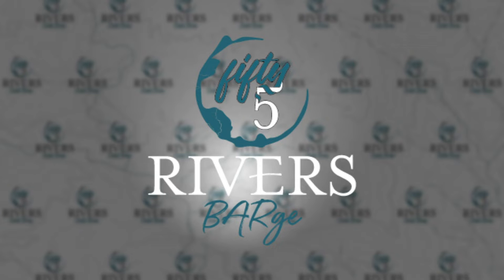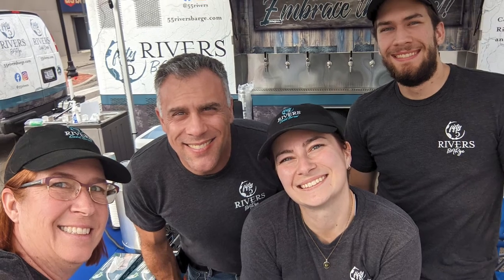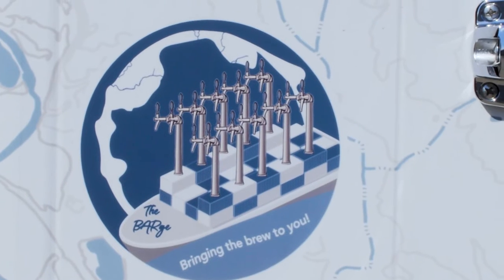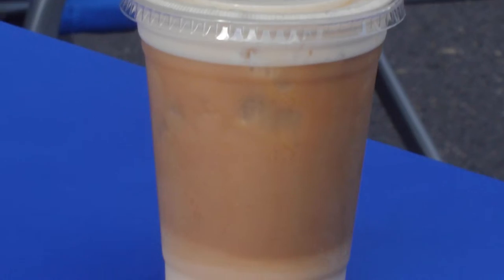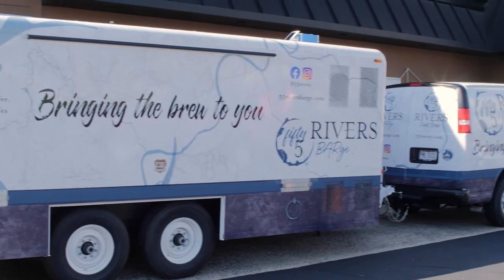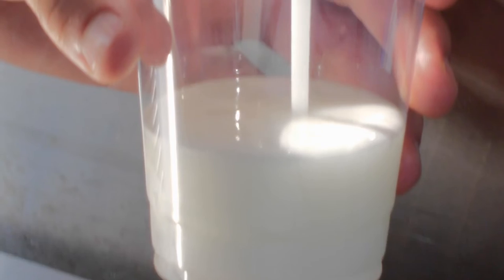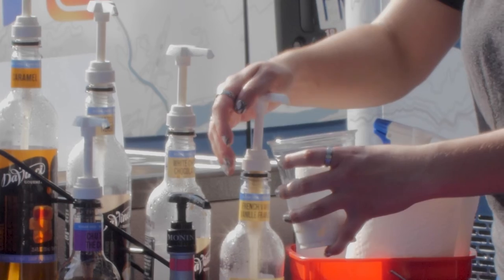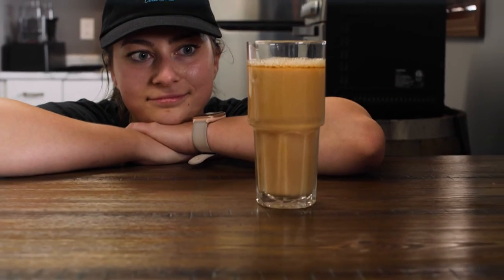Fifty5 Rivers BARge - Bringing the Brew to YOU!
Cofounders Lynne and James Mowery discuss our BARge - mobile tap trailer